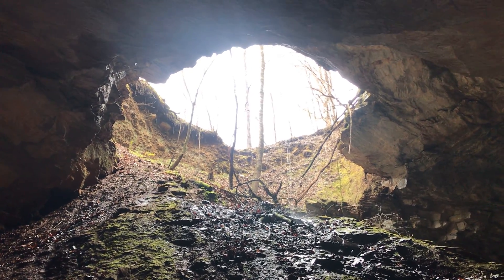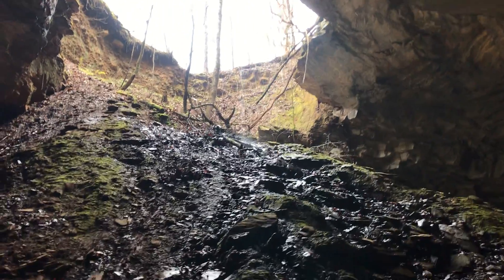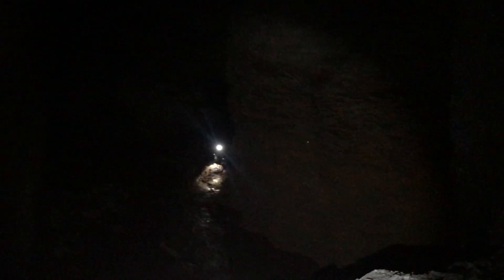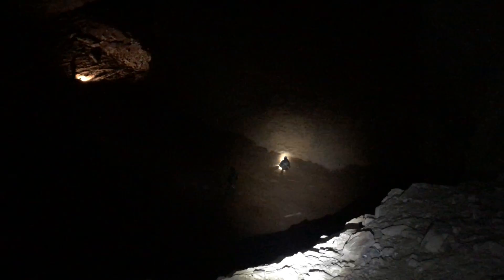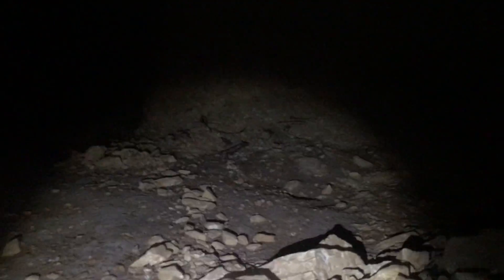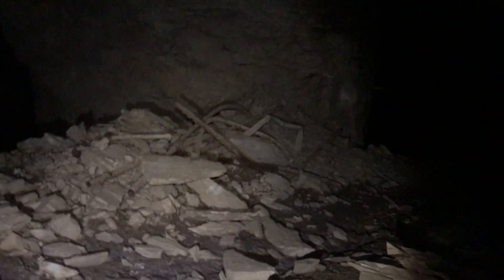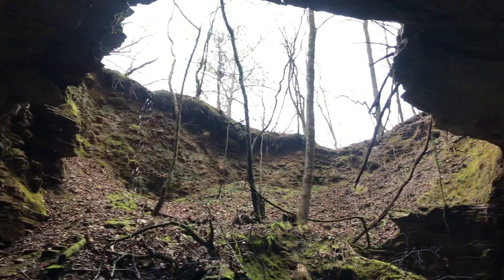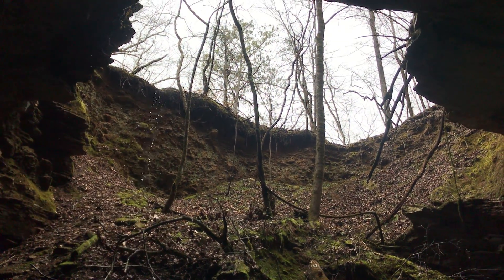#53 Exploring a Marble mine in Gilmer county Georgia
Don't be afraid, be a freak! The video gets a little blurry around the 2min mark, but last only 30 seconds. This is a large marble mine in Gilmer county Georgia. We had to drop down by rope to get into the mine. It was large, muddy and had a lot of water in it. This video is a little darker than most of my videos, but does show you a lot of the mine. The Action Adventure twins accompanied us during this video. Please checkout their channel for some great outdoor adventures.